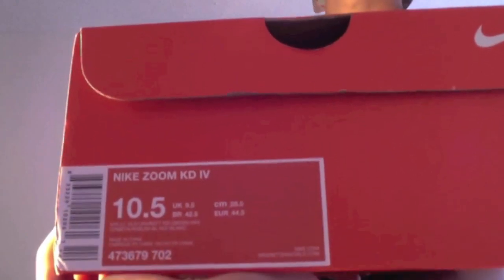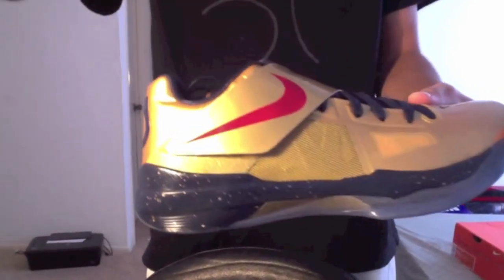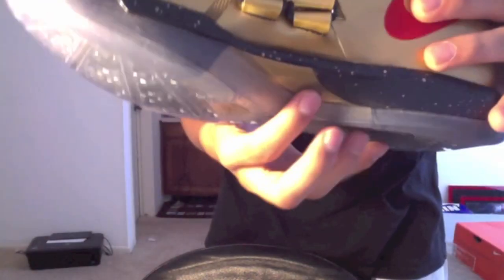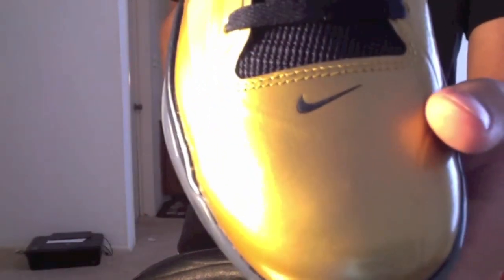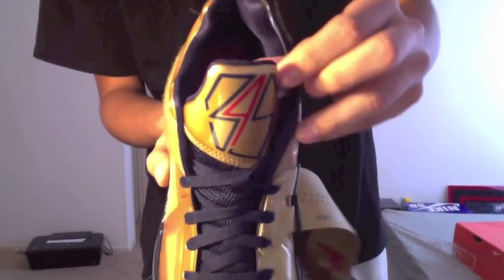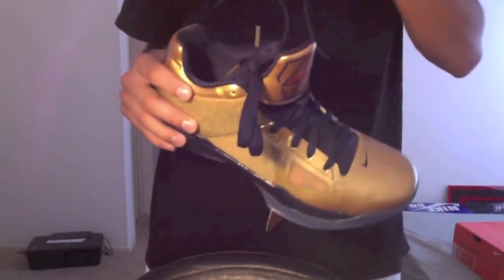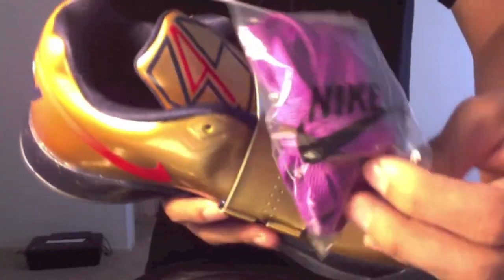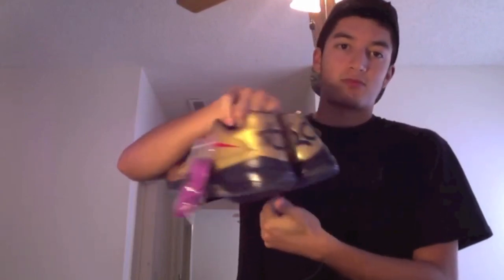Nike KD Gold Shoe Review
My review on the upcoming Nike KD gold medal colorway. Let me know if y'all would like to see any different angles, was the music addition good or not. Thanks